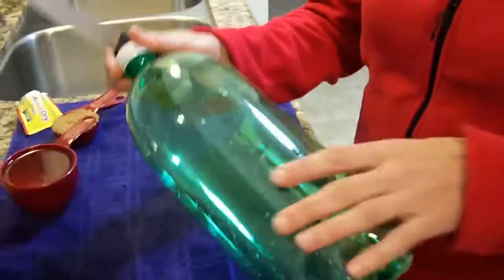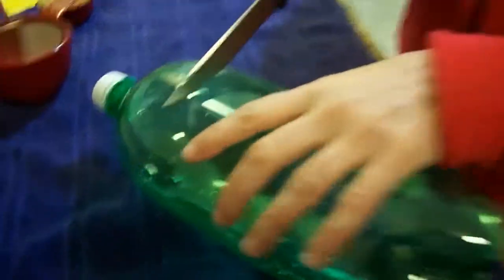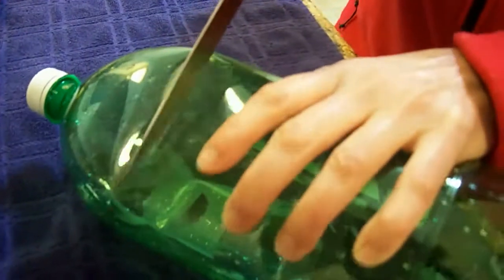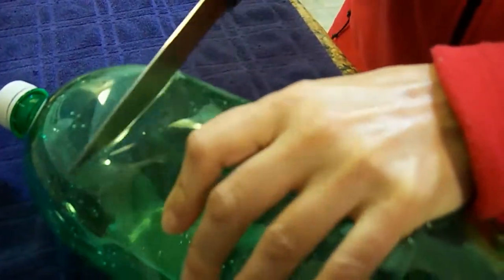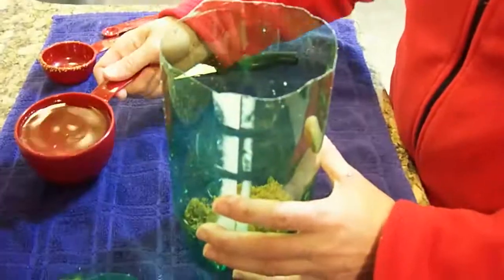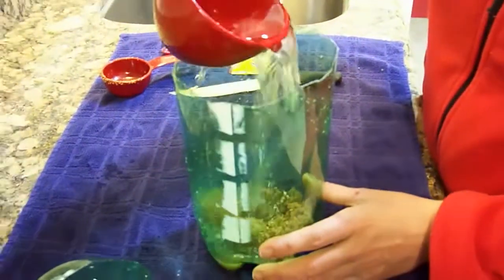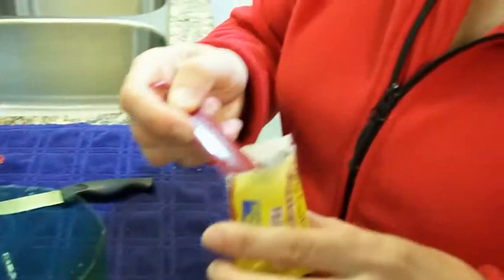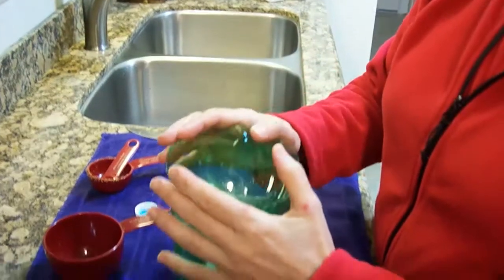A Simple and Easy Way... To Create Your Own Insect Trap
Needed: a 2 Liter soda bottle, a sharp knife, water, brown sugar and yeast